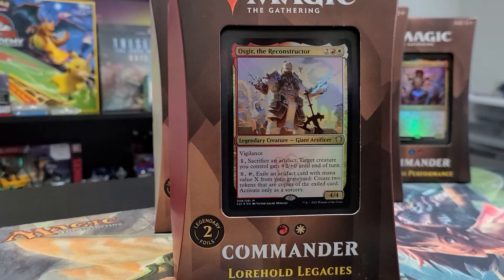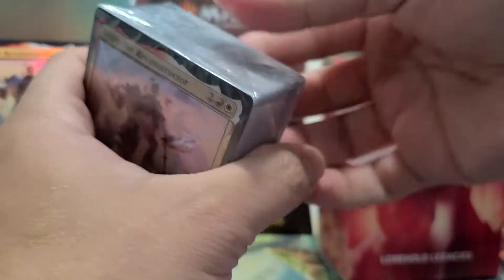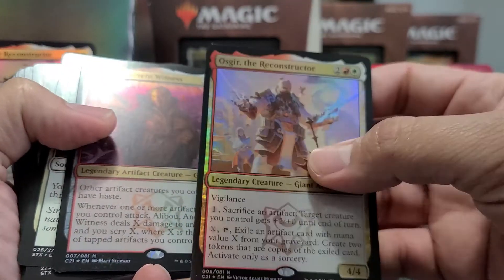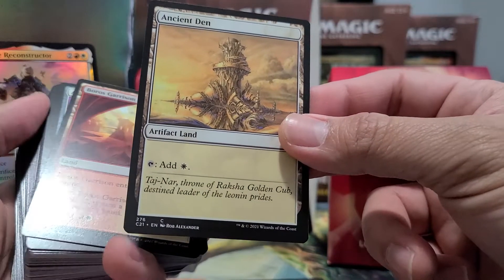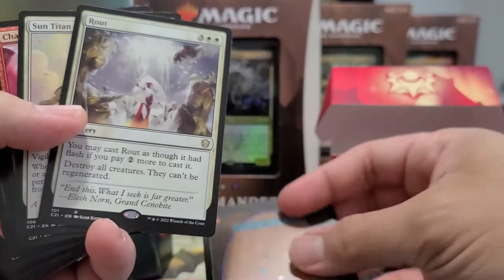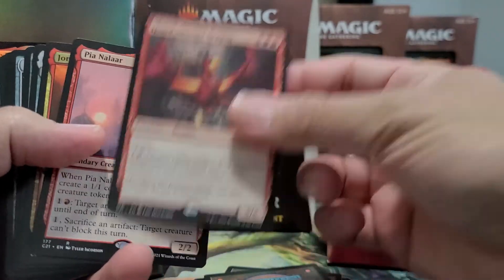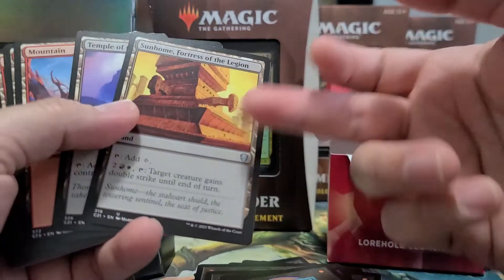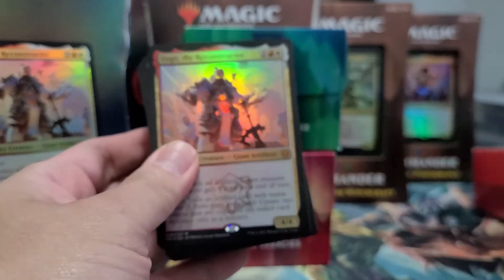Commander: Strixhaven Unboxing Lorehold Legacies!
For some reason, I am liking this deck better than Quantum Quandrix maybe because I love to play with artifacts! I know now why these decks are quickly rising in value. Hope you enjoy!